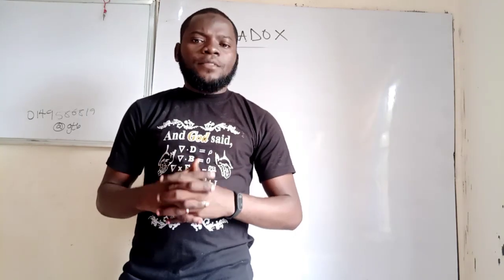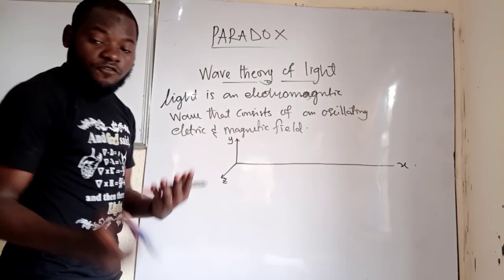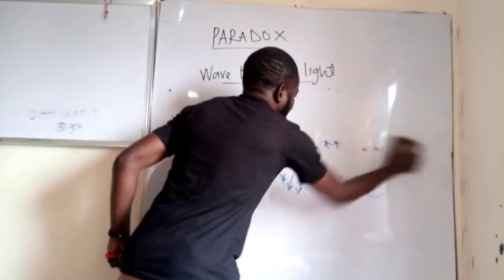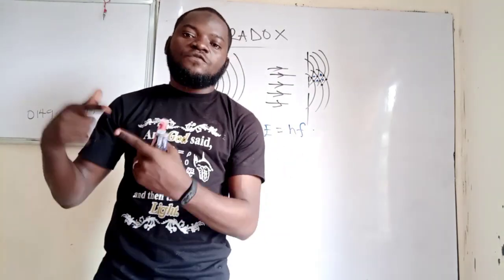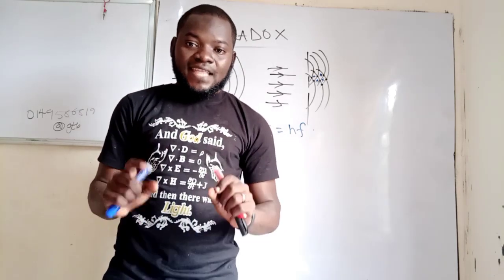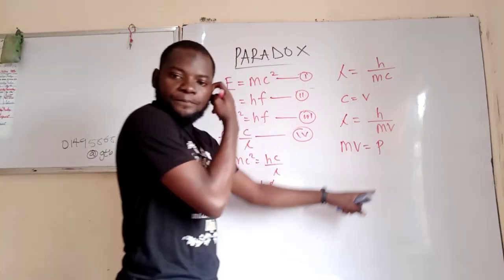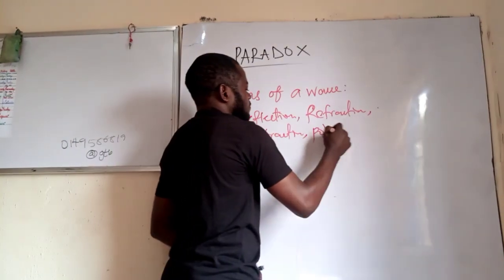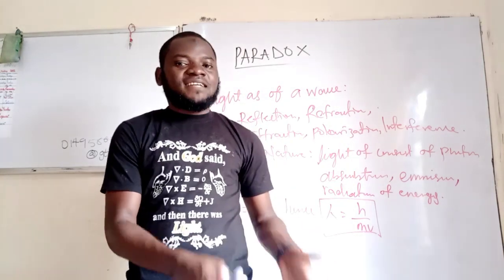WAEC 2020 theory(2 of 13) paradox, duality of light, De-broglie equation,, photoelectric effect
This video explain the light-wave particle duality and treat some WAEC questions on